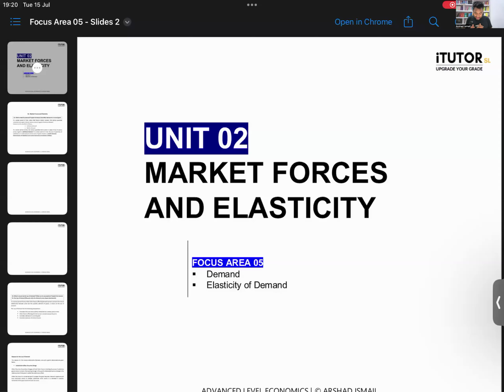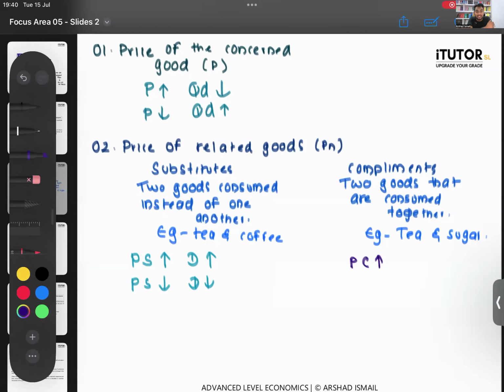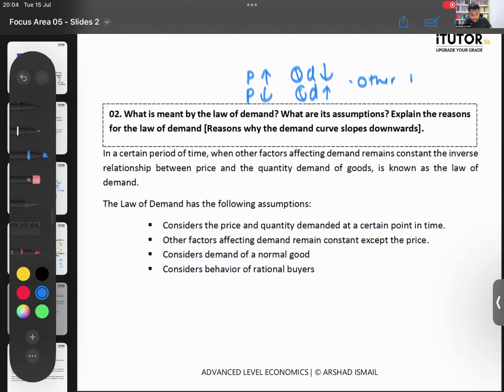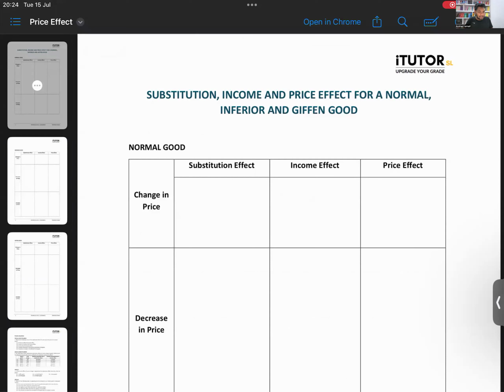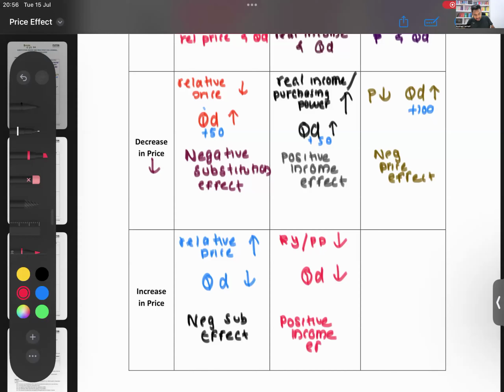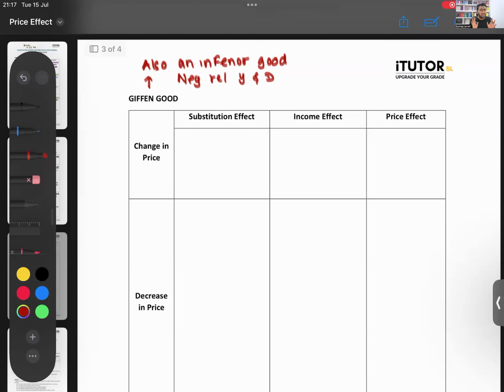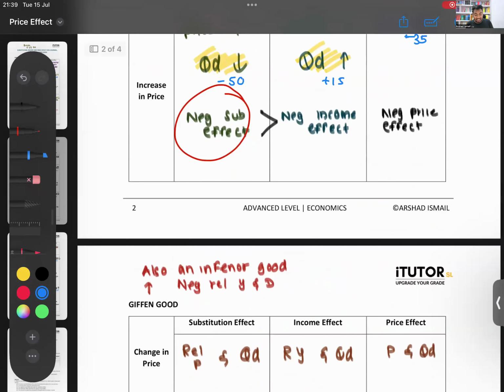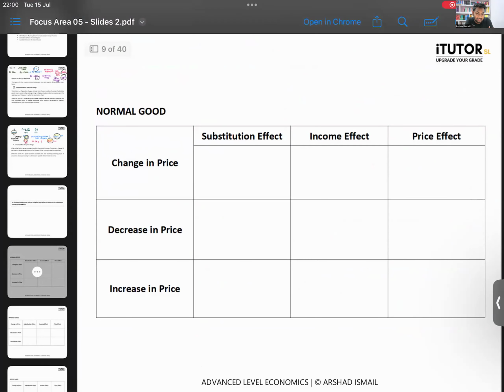Focus Area 05 - Theory Recap I - Demand